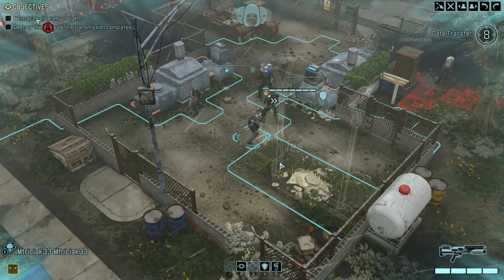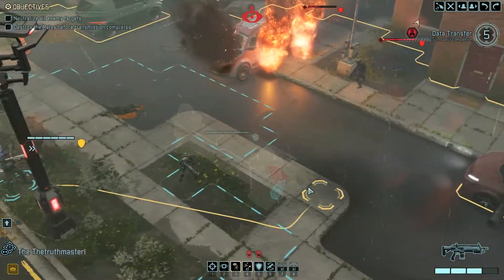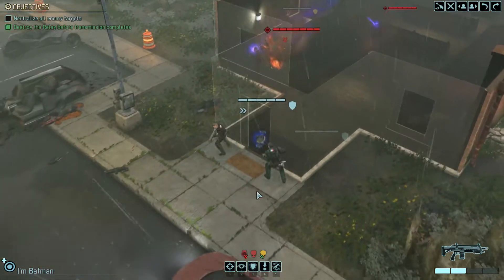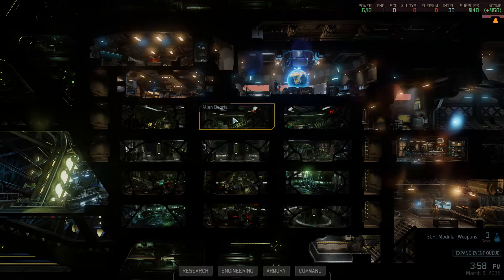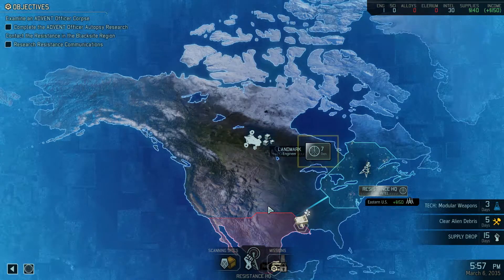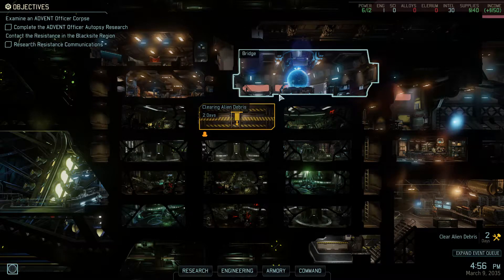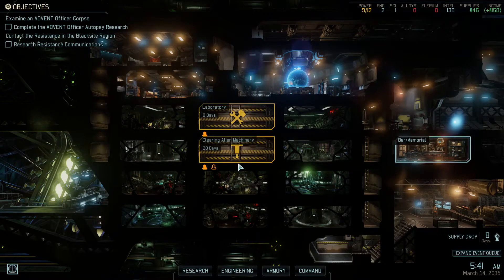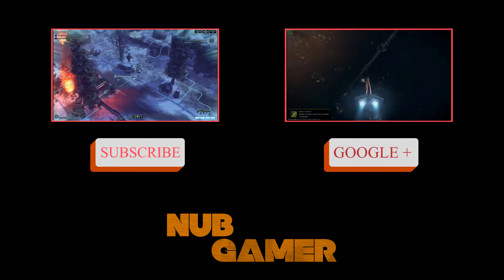Xcom 2 - Subs Become Soldiers - Part 2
So we're back, and are trying something completely new!
Not only will this be a long playthrough, but you guys - our subscribers - have a random chance at being named in the game and will fight for our cause!
Together we'll get through to the end of Ironman Mode, and wipe out these aliens!

This is not only just a playthrough, but story telling as well. As such we won't be skipping cut-scenes, and try not to interrupt them